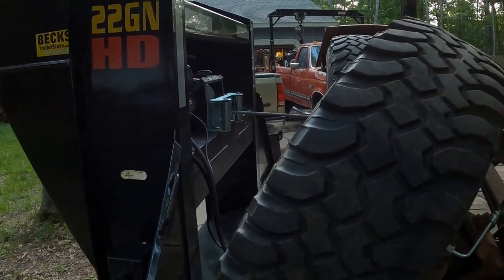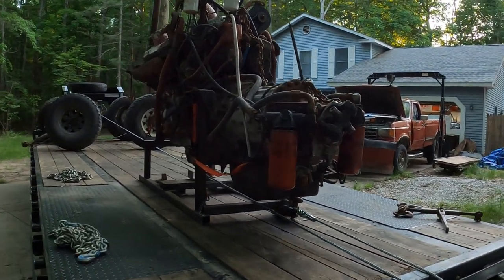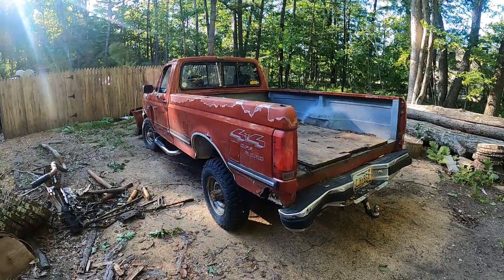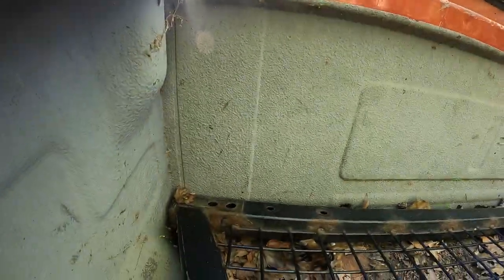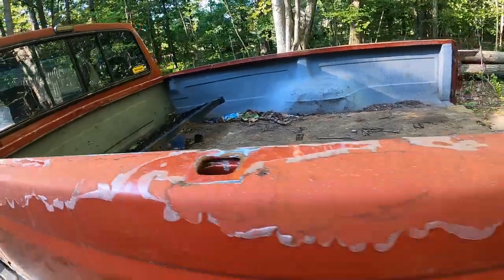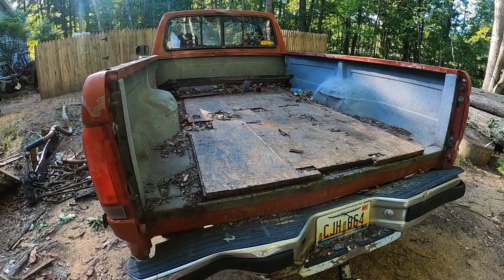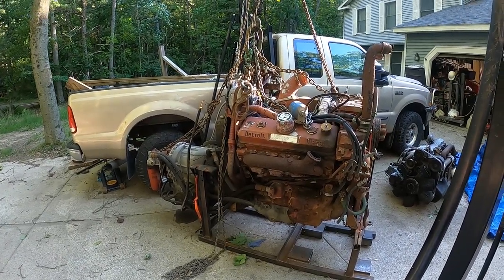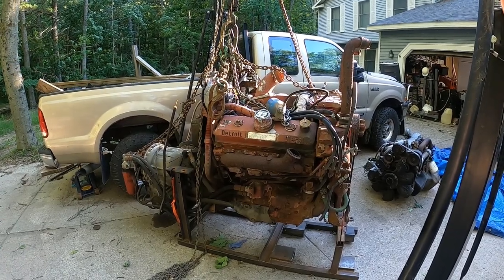8V92 Off the Trailer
Trying and somewhat failing to get this 8v92 Detroit off the trailer